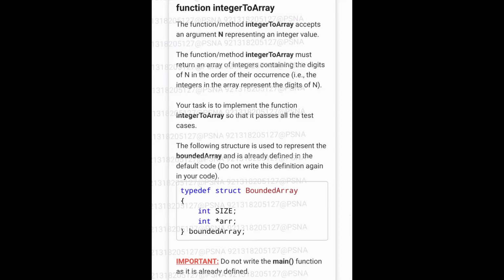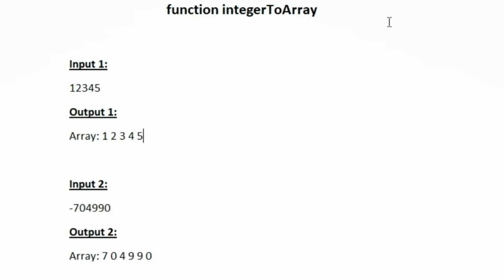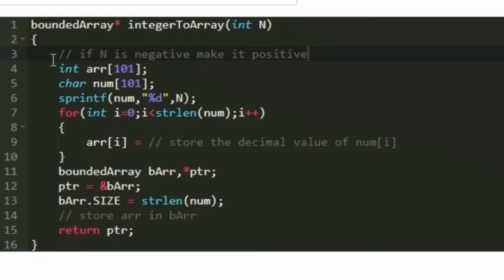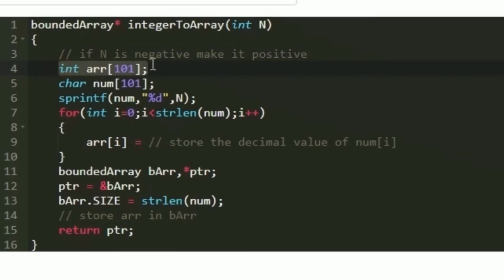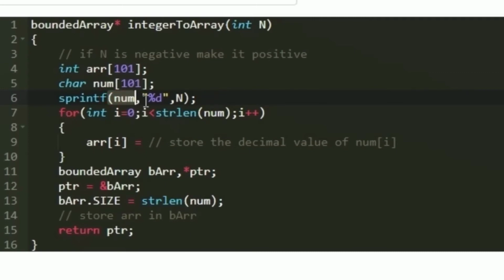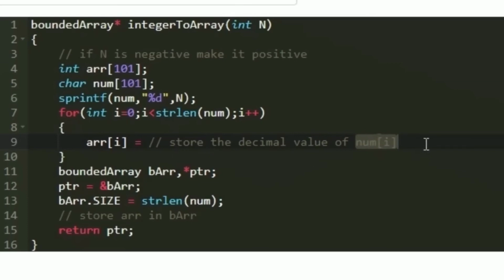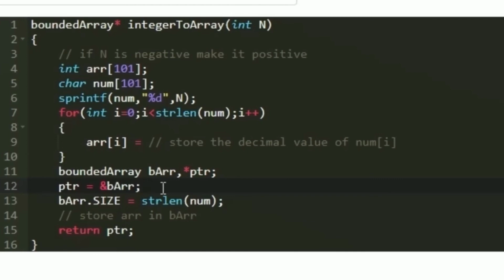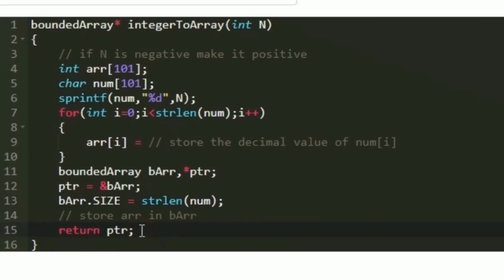function integerToArray | skillrack daily challenge